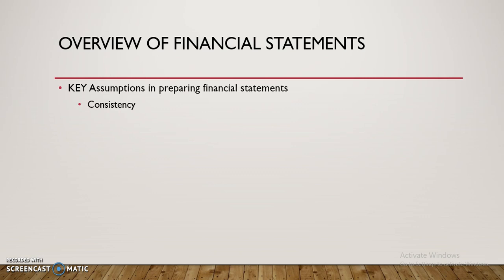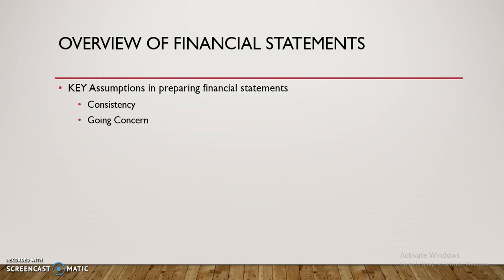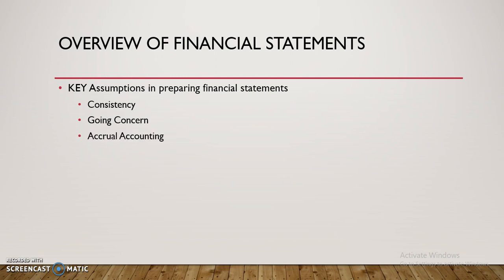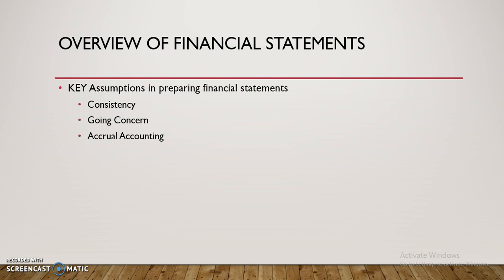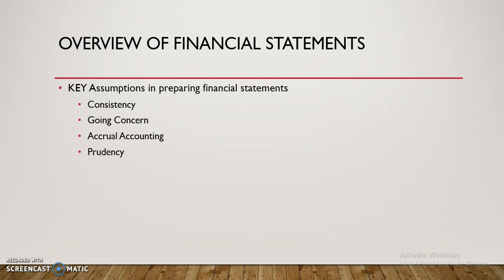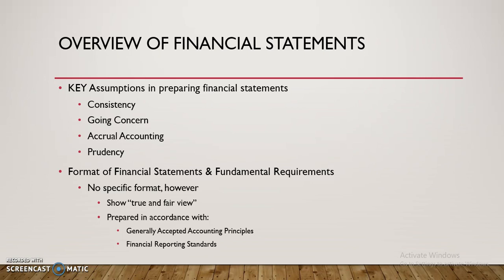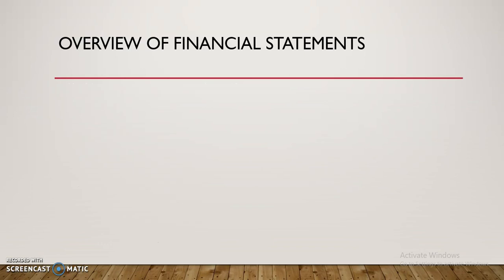3 Assumptions and requirements